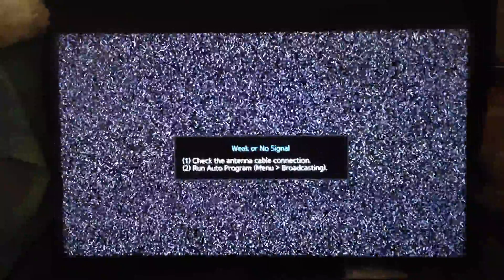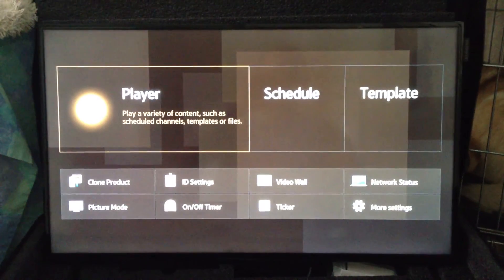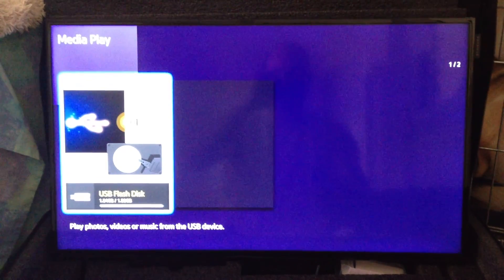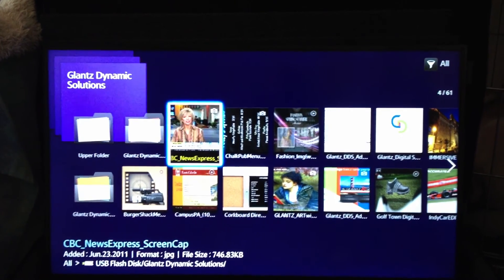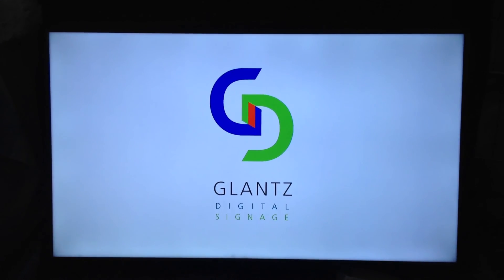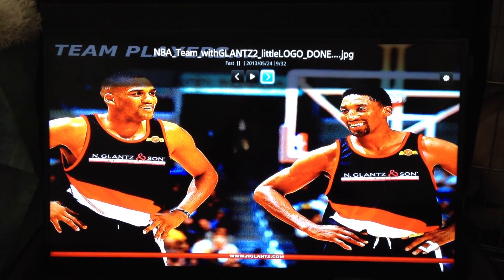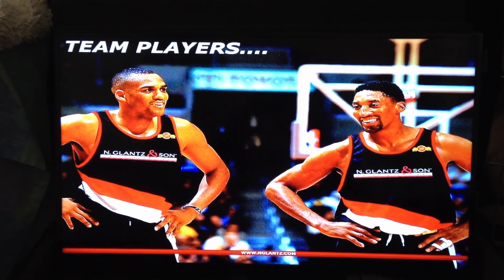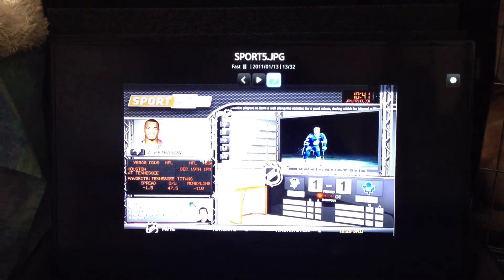How to use the Autoplay Function on a Samsung Digital Display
Instructional video on how to operate the new MagicInfo Lite Software for the new Samsung displays (MD and MB units) This video will show the basics on how to setup a local schedule, create content using the preloaded templates, and other new features such as the ticker option.